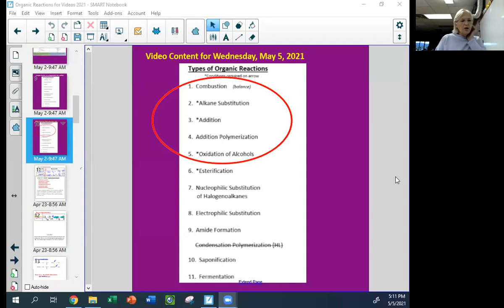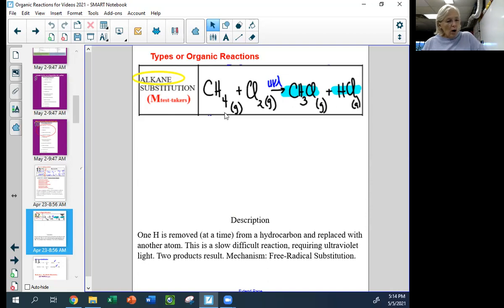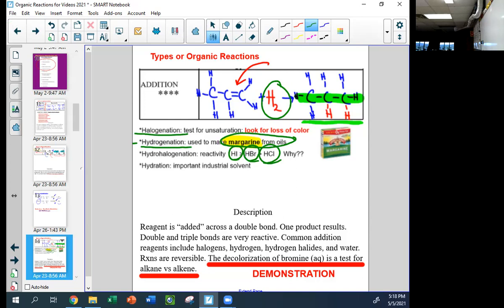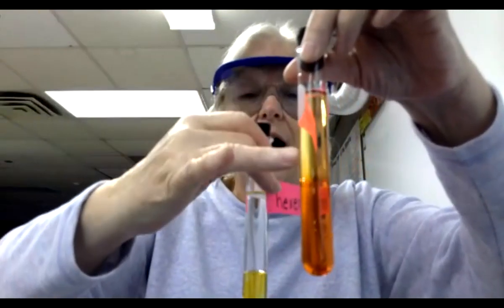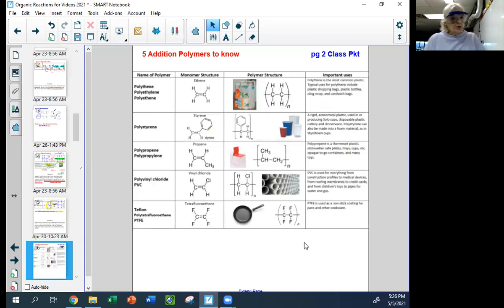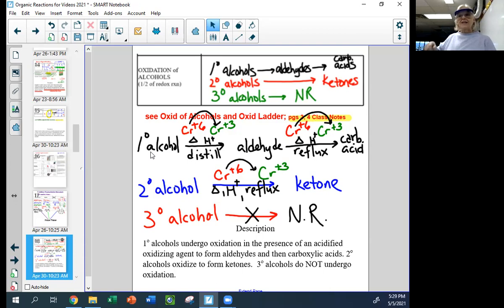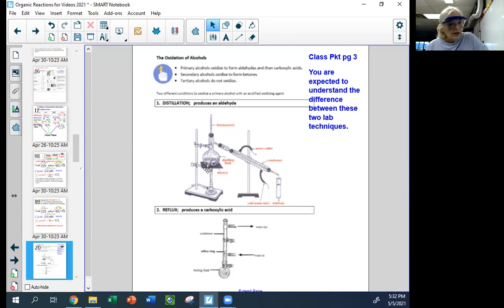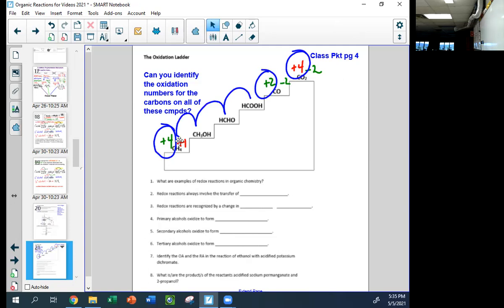Chemistry Video for Wednesday, May 5